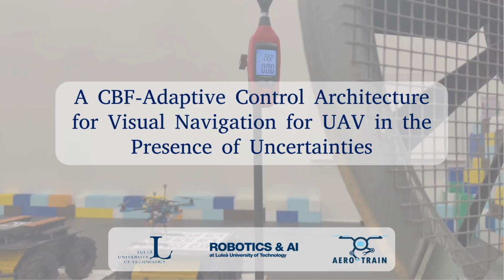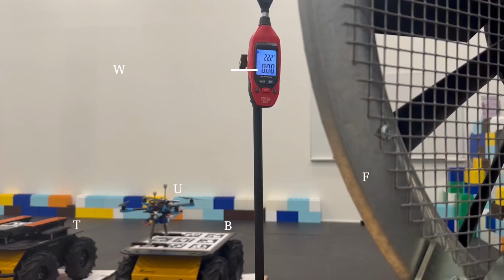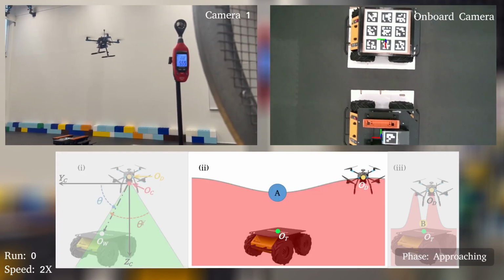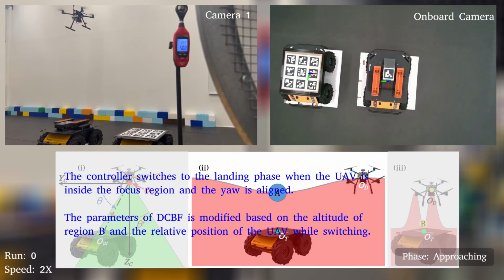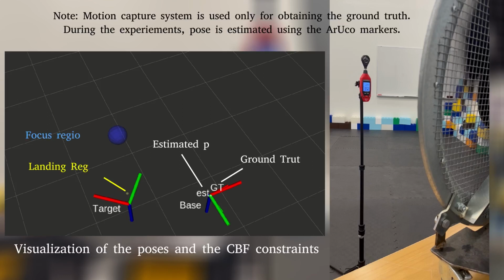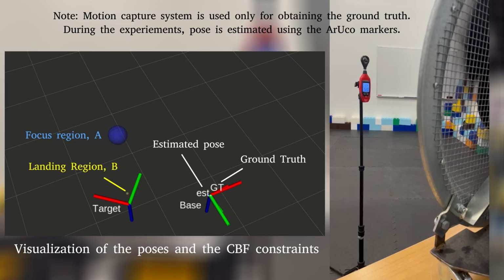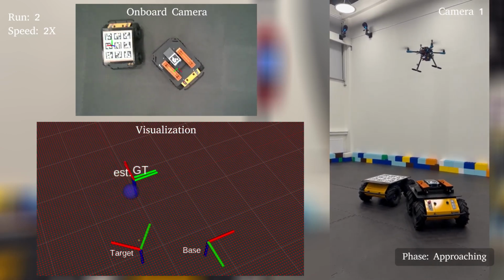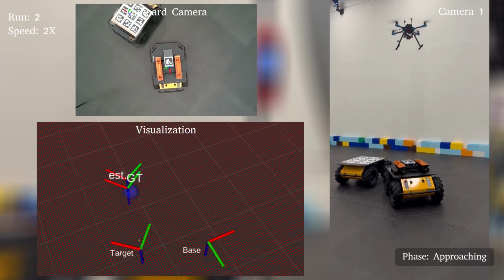A CBF-Adaptive Control Architecture for Visual Navigation for UAV in the Presence of Uncertainties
This video presents our work on multi-CBF based control architecture for safe navigation of a UAV between two surface vehicles, which is also our official submission to ICRA'24.